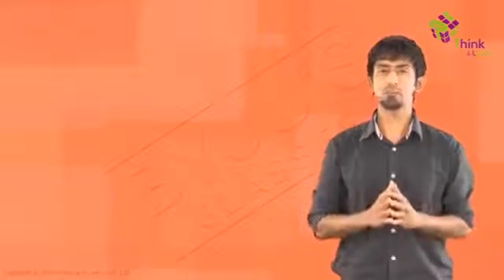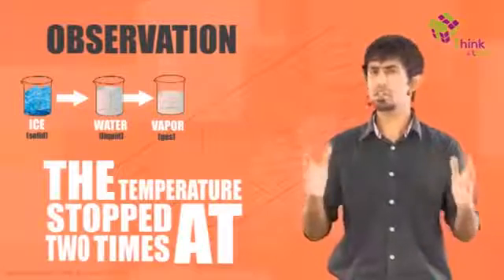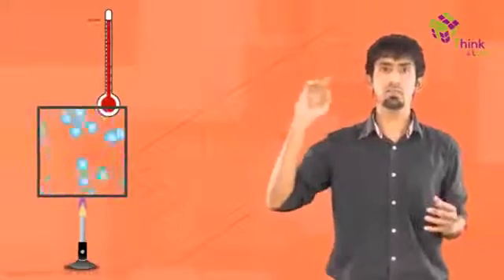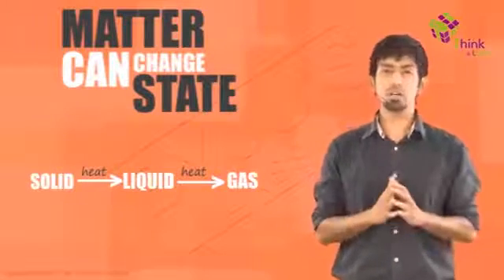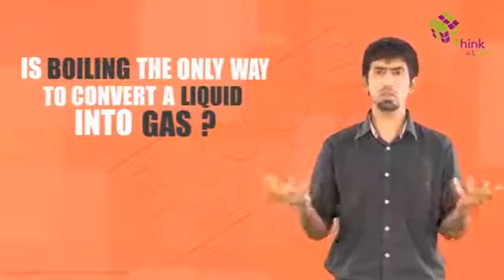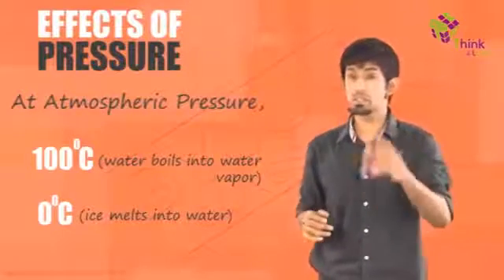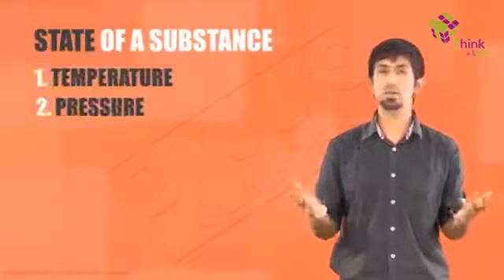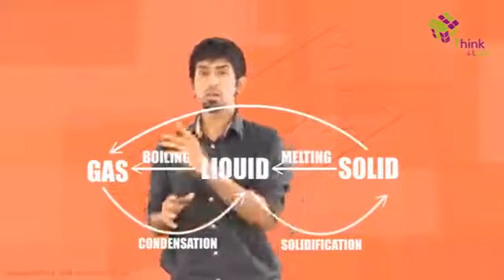NEET Chemistry Basics | Concepts Explained | Matter Around us - Can Matter Change its State?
"Preparing for NEET Exam? Realize your AIIMS dream with India's best NEET Coaching. Get access to engaging video lessons for concept clarity & tackle challenge related to the exam with ease. In this video learn about Can Matter Change its State?. Know about change of state of matter,states of matter, physical states of matter, properties of states of matter and more.

With BYJU'S NEET, target CBSE board exams and entrance exams like NEET & AIPMT with equal ease. The adaptive learning is made using artificial intelligence to boost retention and revision. High definition visualization techniques help in exam preparations for NEET and CBSE boards. BYJU'S NEET is everything you need for your NEET and Board exam preparations.